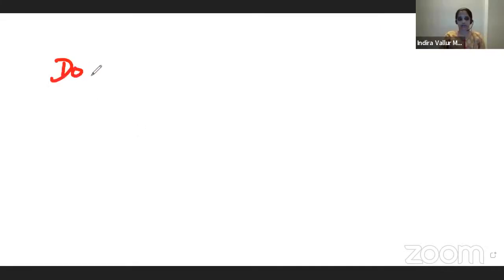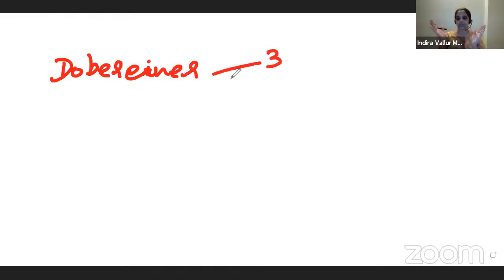NCERT | CLASS 10 | CHEMISTRY | Periodic Classification of Elements | Dr. Indira VMD